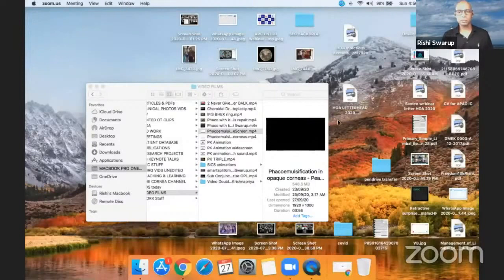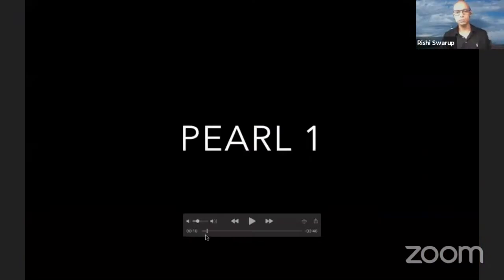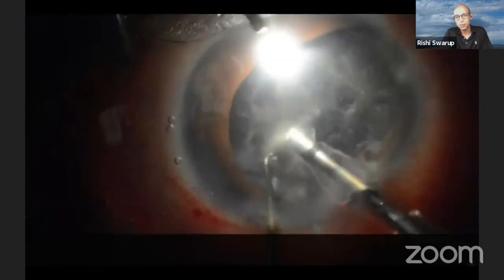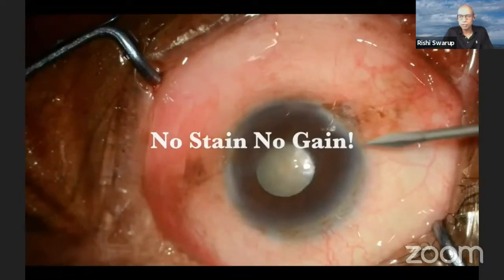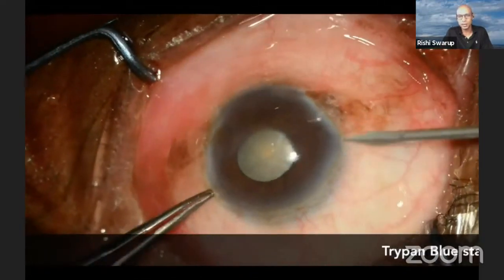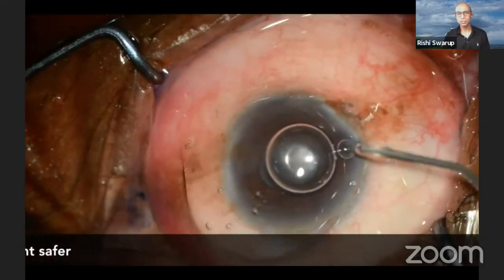My Top Pearl in CATARACT SURGERY - Dr.Rishi Swarup